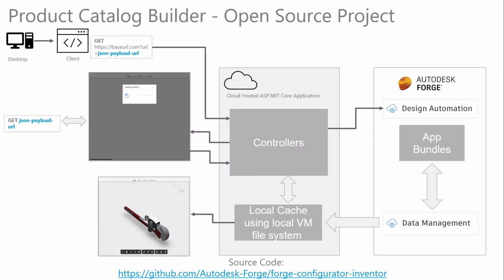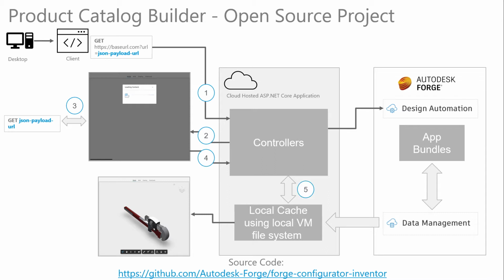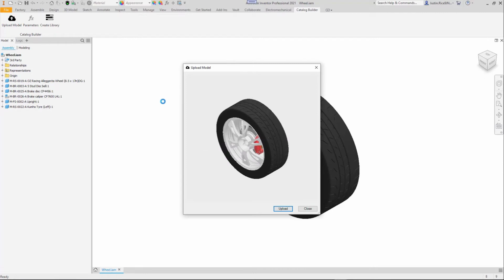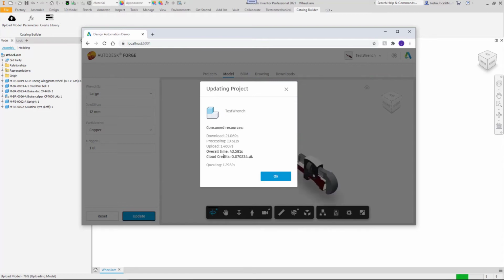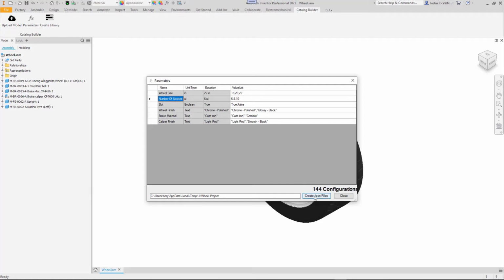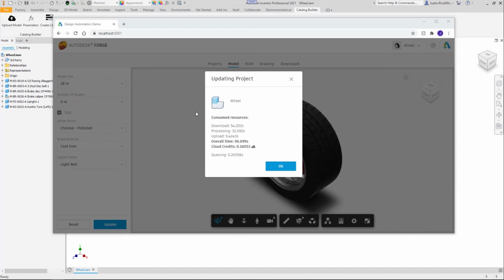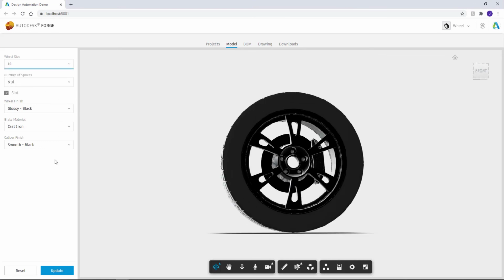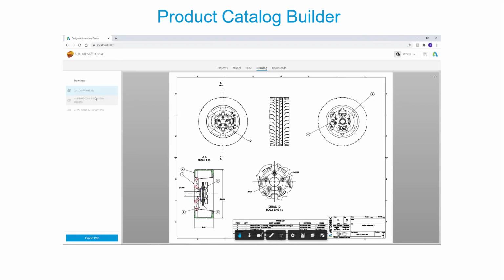Forge Lightning Talks: Product Catalog Builder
Are you looking to rapidly generate all combinations of your iLogic model?  In this class, we will demonstrate how to use an Inventor addin to generate an input file for each possible combination of the model.  The Design Automation API for Inventor on Forge will then be leveraged to generate a model for each configuration.  Finally, the models will be uploaded to Fusion team for easy sharing of the model. Lastly Project Sync will be used to check the models into Vault.